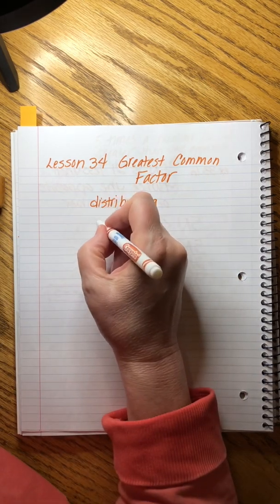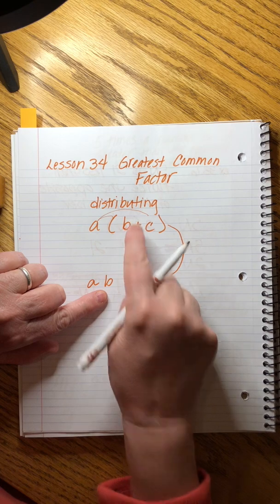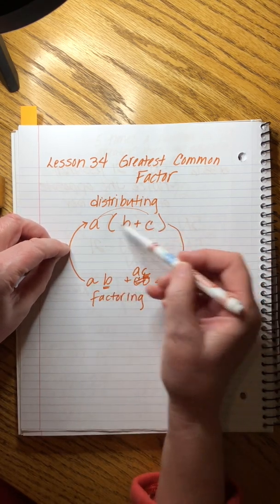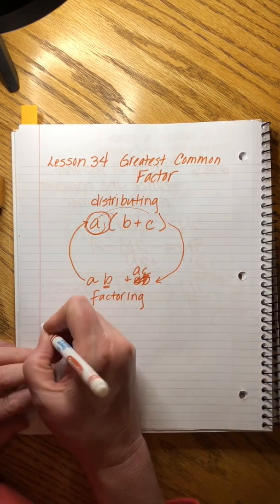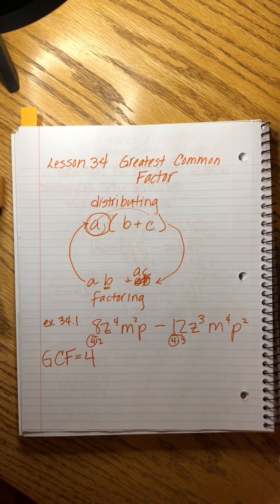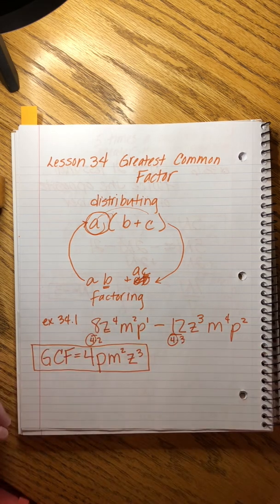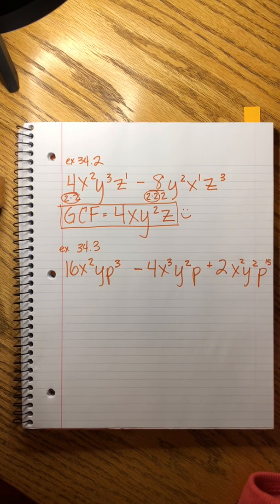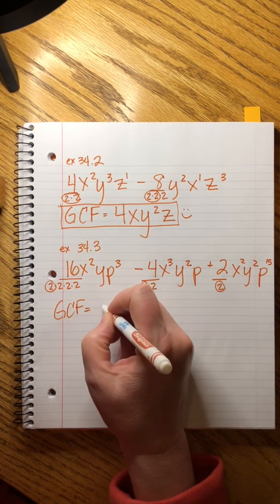Saxon Algebra 1 | Lesson 34